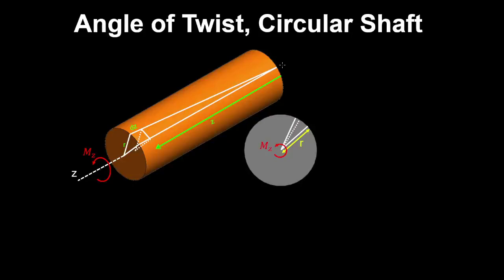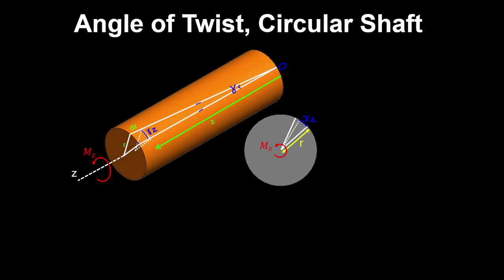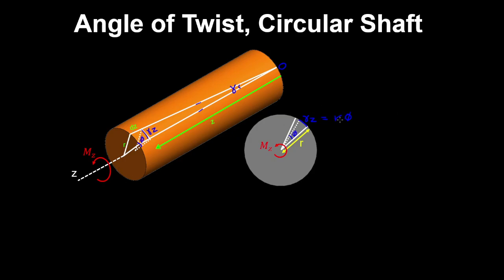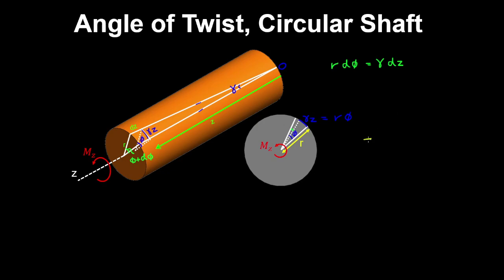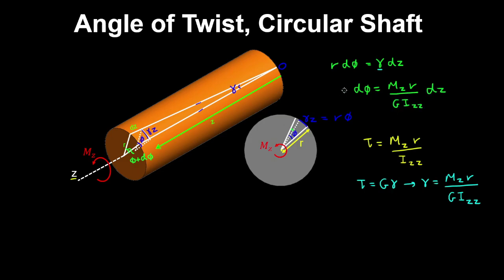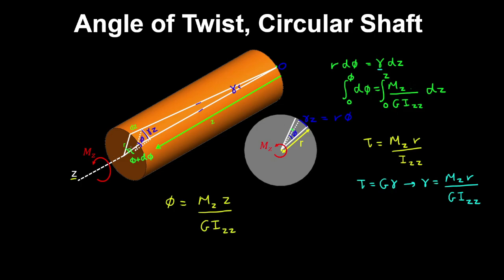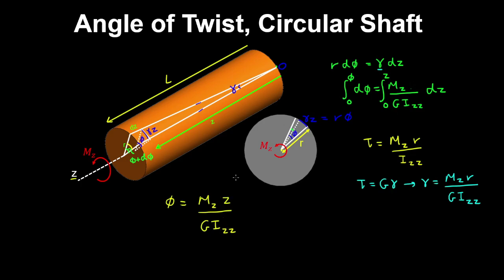Angle of Twist - Engineering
This engineering video cover a tutorial on deriving the angle of twist of a circular shaft subjected to an applied torque. The angle of twist is related to the shear strain, which is constant along the length of the shaft. The rate of twist can also be obtained by differentiating the angle of twist and is a useful quantity for also analysing shafts with a non-circular closed section under torsion.